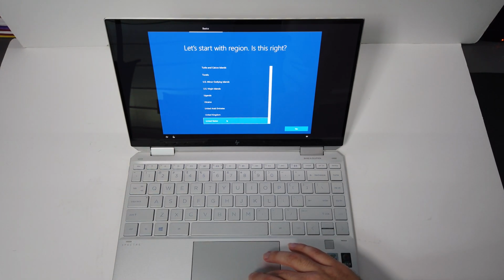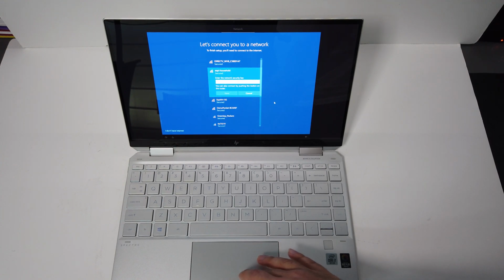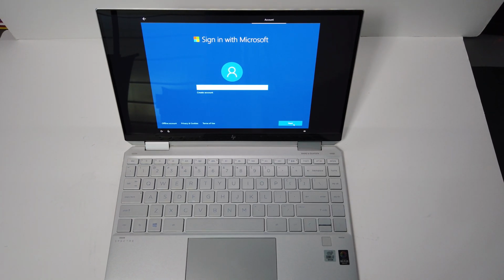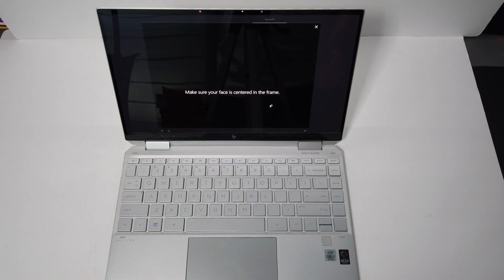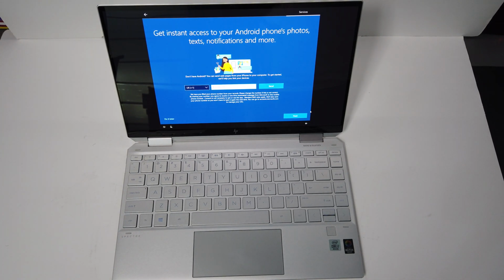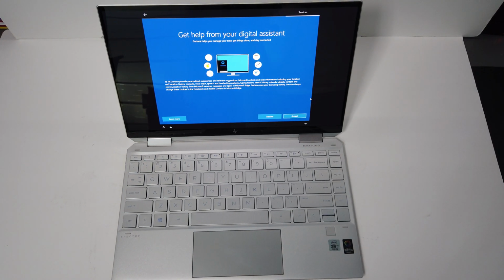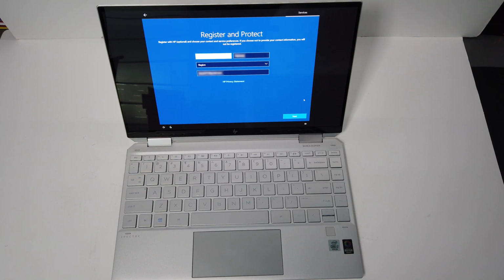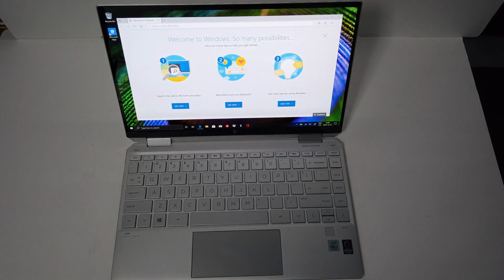HP Spectre x360 Laptop Setup (Late 2019 model)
[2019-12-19] An setup of Windows 10 on the late 2019 model of the HP Spectre x360 13-inch touchscreen laptop. The entire process takes about 12 minutes in real time.